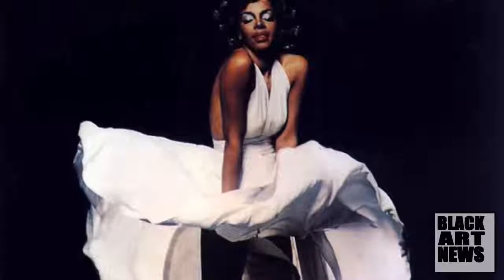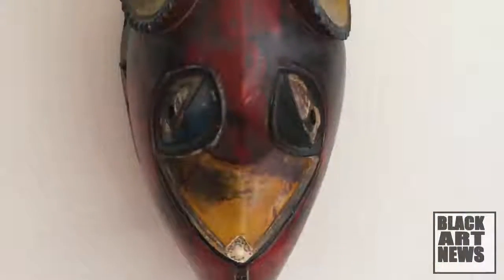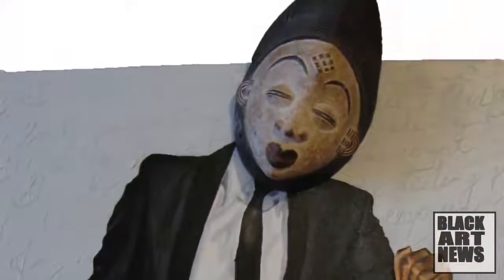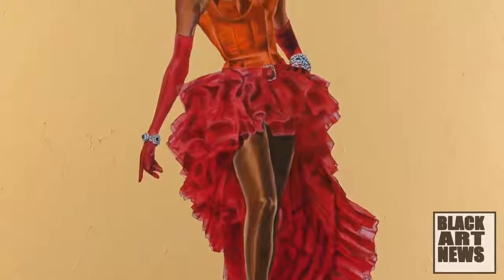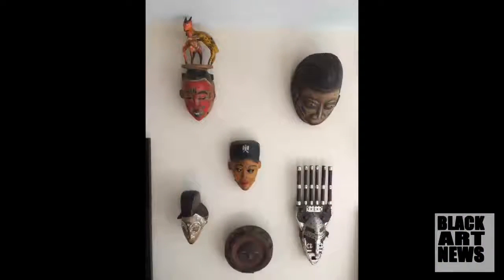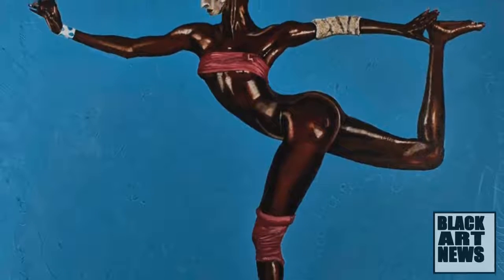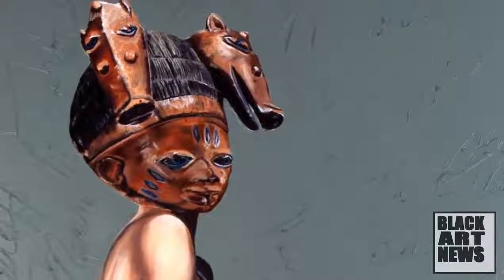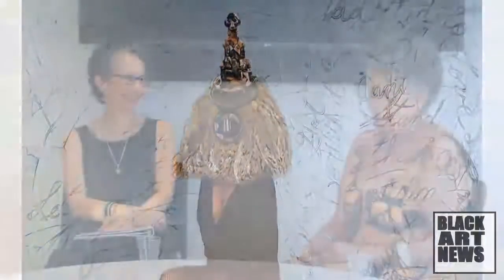ART TALK with artist Margaret Rose Vandreys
Montclair Art Museum Director, Lora Urbanelli and artist Margaret Rose Vendryes discuss how race, power, gender and identity are investigated in her African Diva Project paintings.

BIO  & STATEMENT
Each square canvas in my African Diva Project is modeled after a 12-inch LP album cover featuring a portrait of a popular black female soloist. Every Diva wears an African mask, chosen for its character and/or aesthetic compatibility to her image.

The mask is painted on paper and applied to the canvas. In Africa, masks (many depicting powerful female deities or ancestors) are worn almost exclusively by men. I give these dynamic female performers agency and protection replacing their psychological mask with a literal one. Songs – messages that once rose out of vinyl channels like black magic – are inscribed in the space that surrounds them.  The series includes 33 1/3 paintings.

My bloodlines are diverse, but it is my modicum of African Ancestry that drives me to be present through art. The provocative, aggressive and sensual beauty of the arts born of Africa are at the center of my current practice and my self.